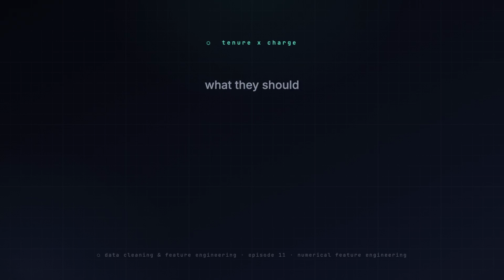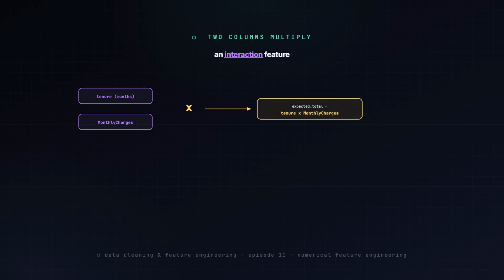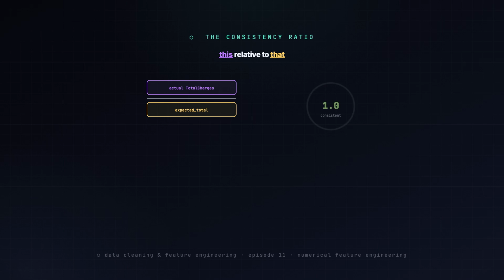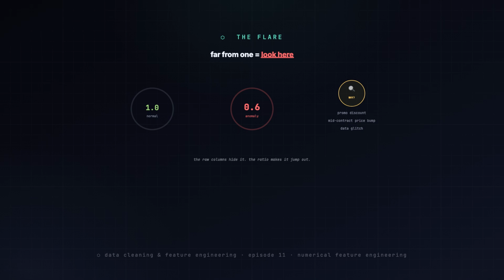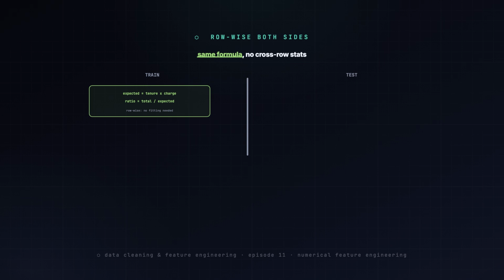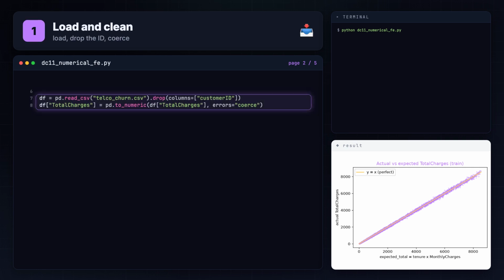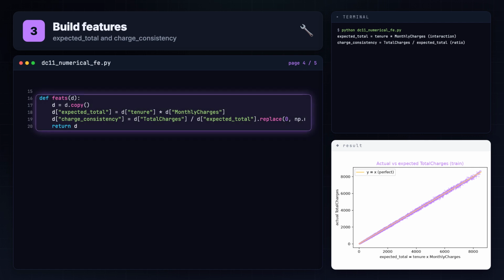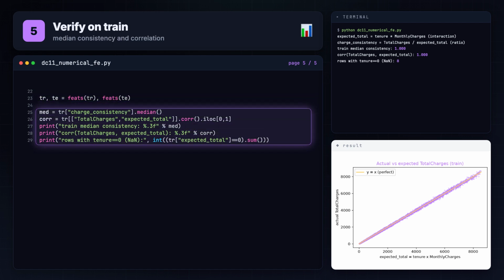11. Creating New Features | Data Cleaning & Feature Engineering